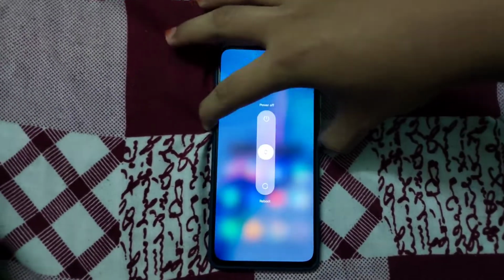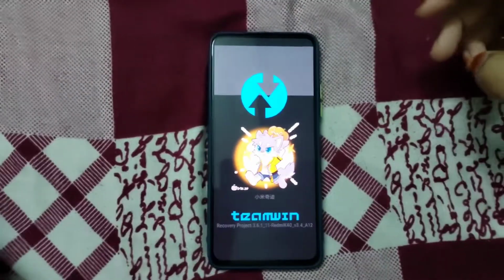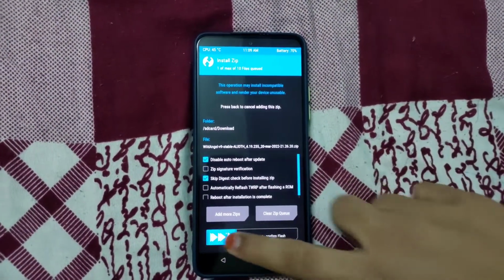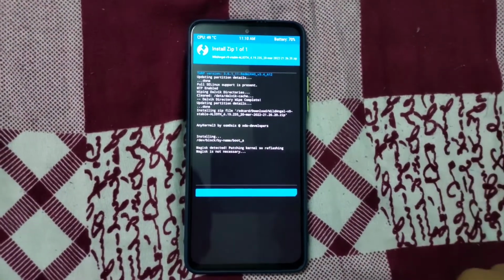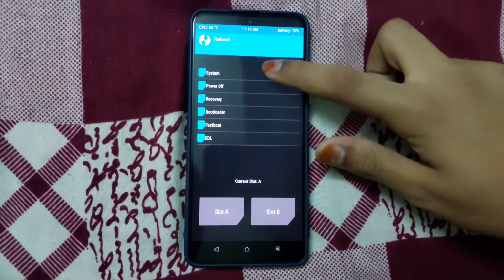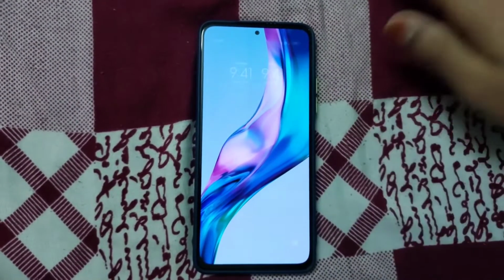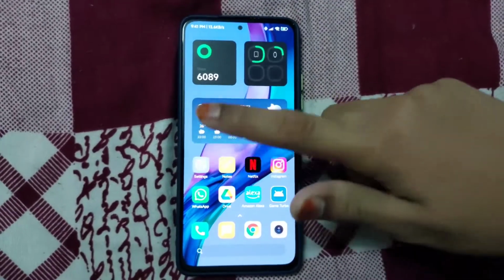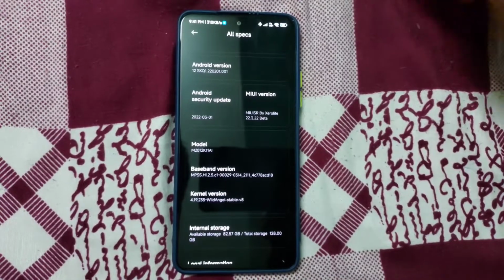How to Install Custom Kernel in Mi 11x Part II | latest Tutorial | Easy 2022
Hi guys this video is on how to install Custom kernel On your mi 11x or poco f3 or redmi k40

Pre Requistics
1. Unlocked bootloader
2. Coumputer ( only if twrp not flashed )
3. Brain

Useful Videos -